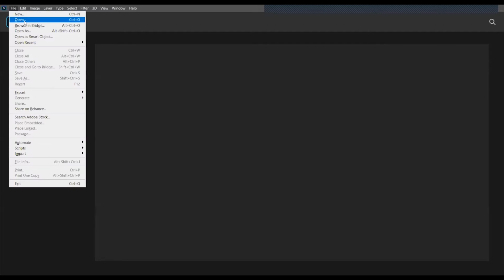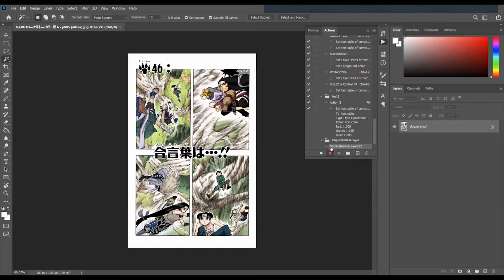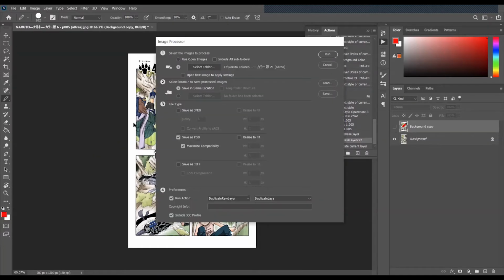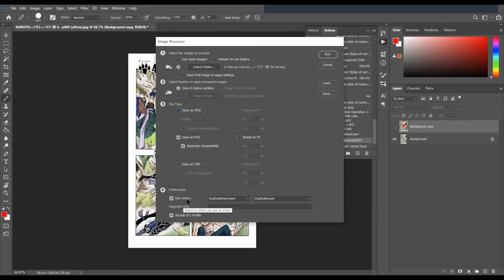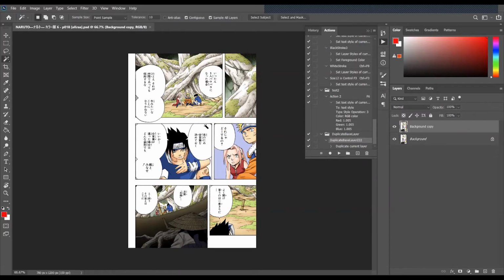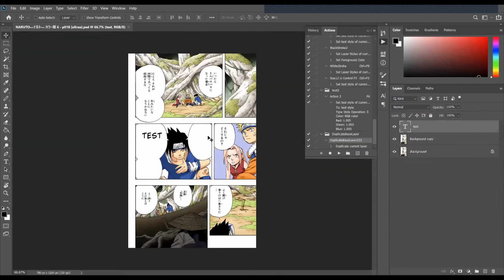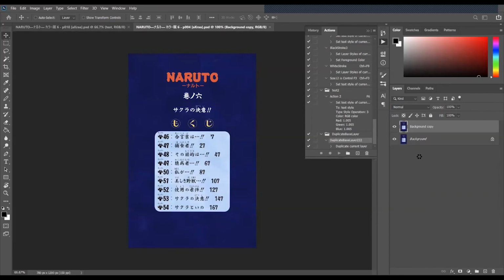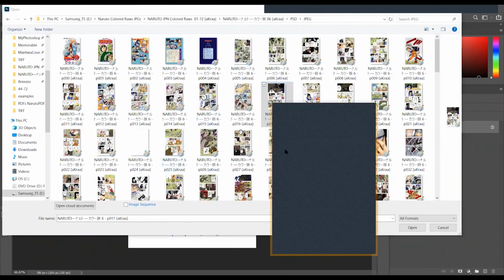Photoshop CC2020 CC2019 Scanlation- How to mass/bulk convert JPGs/PNGs to PSD, then PSD back to JPGs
Scanlation Tutorial  - How to mass convert JPGs/PNGs to PSD,  then PSD back to JPGs. And organize them into Separate Folders.